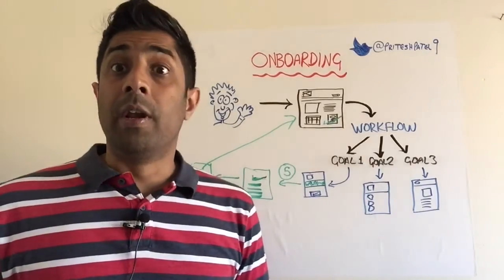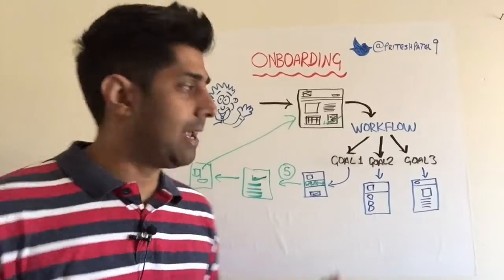Onboarding Using Email Marketing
In this video, Pritesh provides some guidance and advice on how to use email marketing for onboarding campaigns. Nurture your leads and customers by drip feeding various emails containing content specific to the prospect or customers intent.